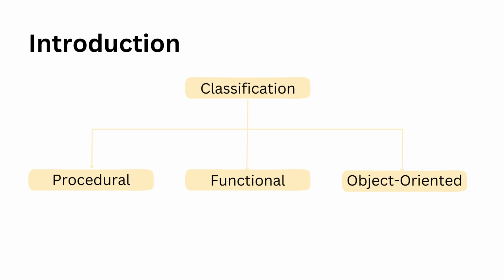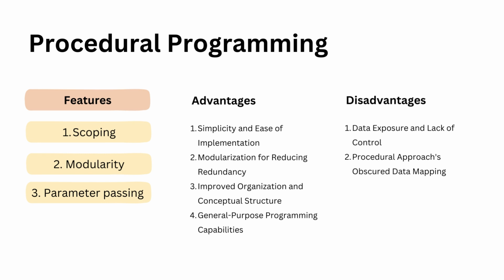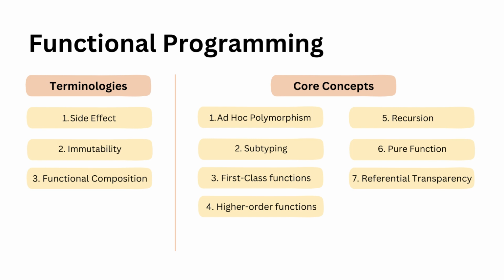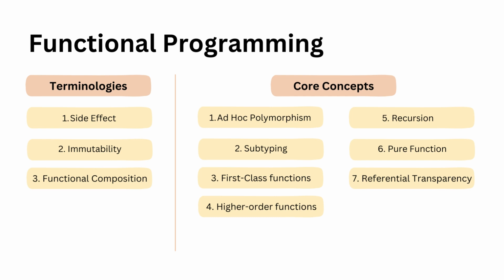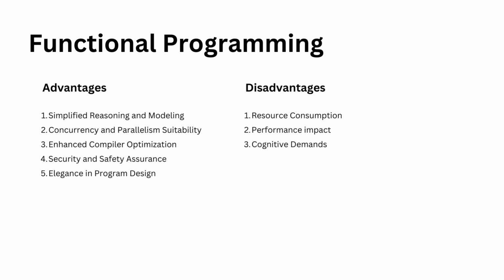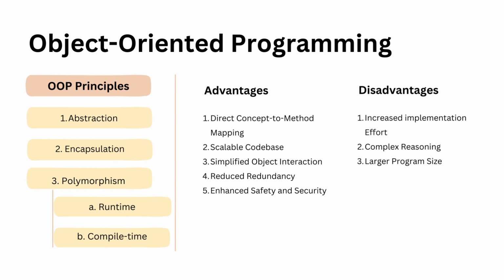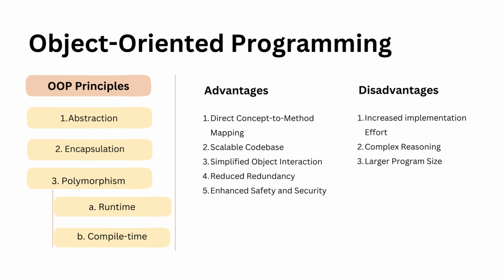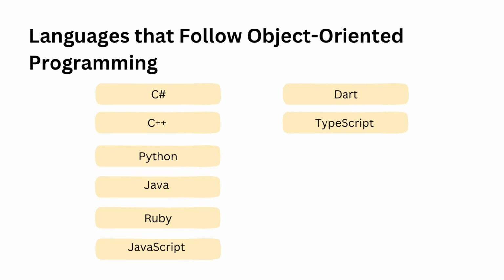3 Classification of PL